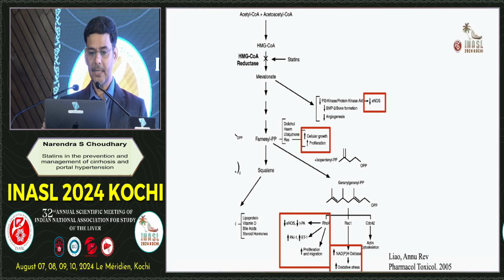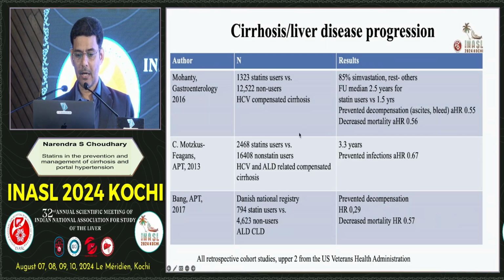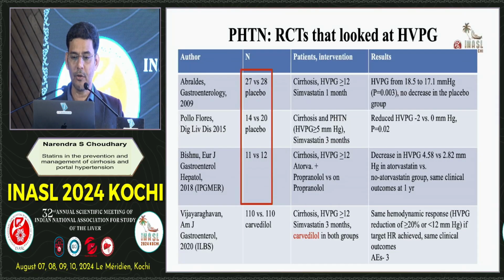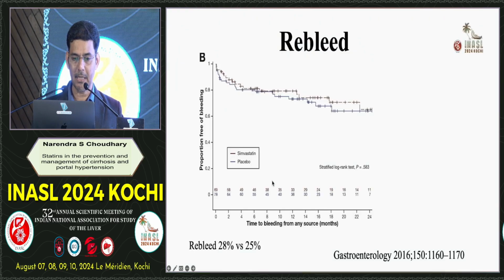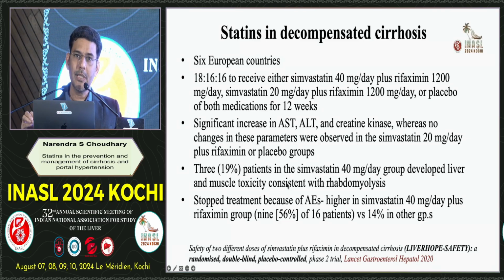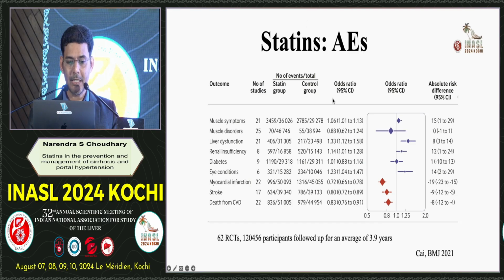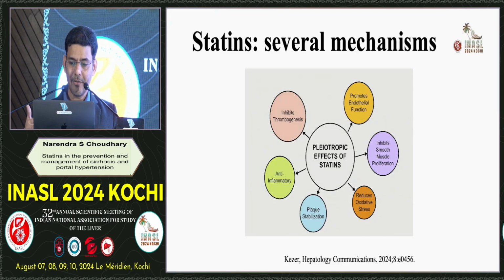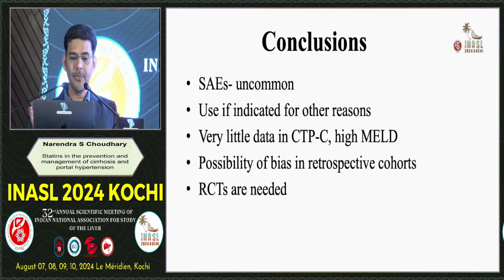16. Narendra S Choudhary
Session-6: Preventive Hepatology